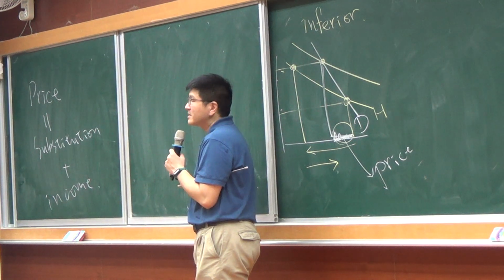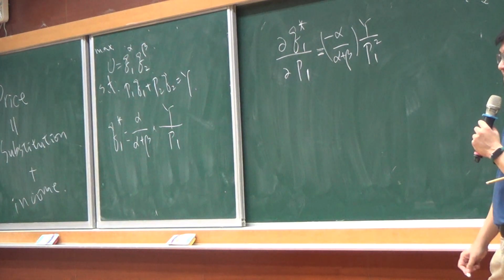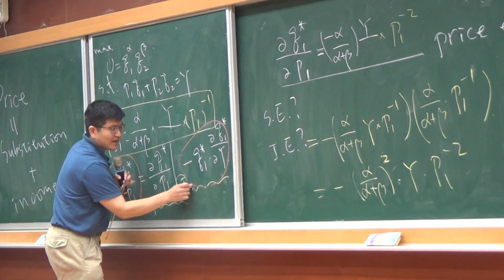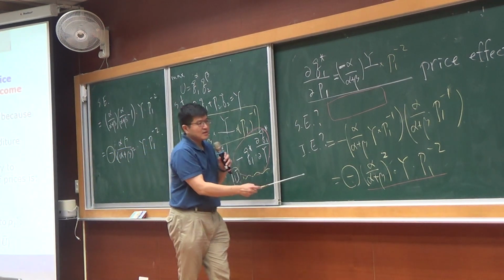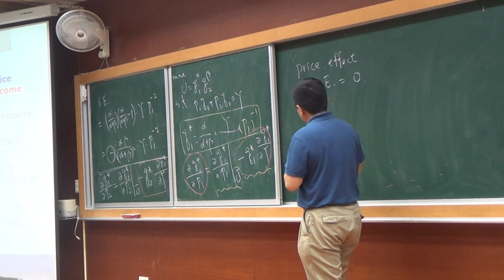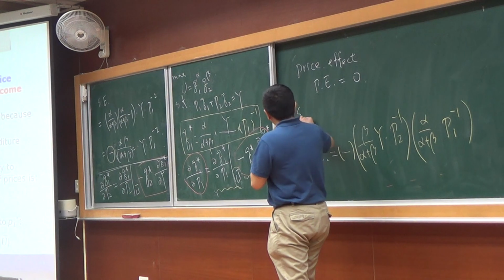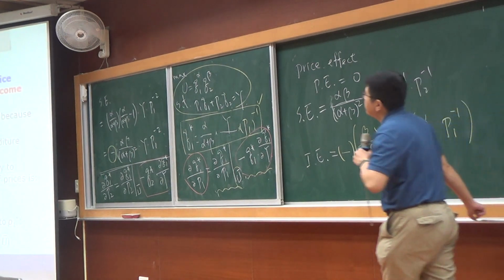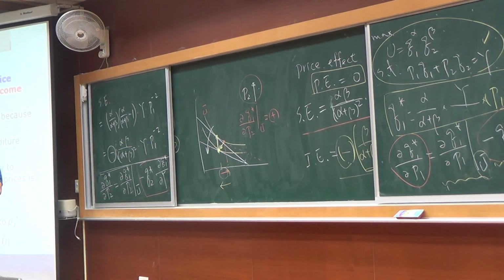個體經濟學I 第12堂(3) 中央大學鄭保志教授